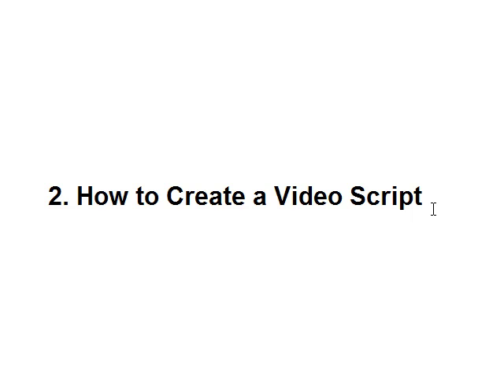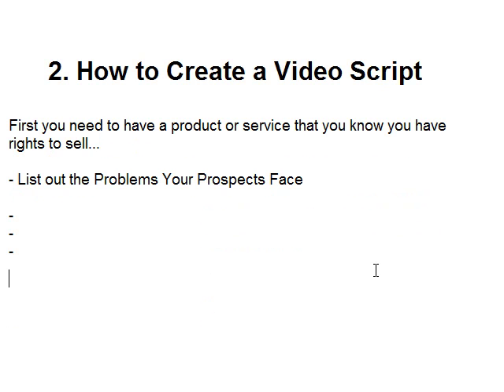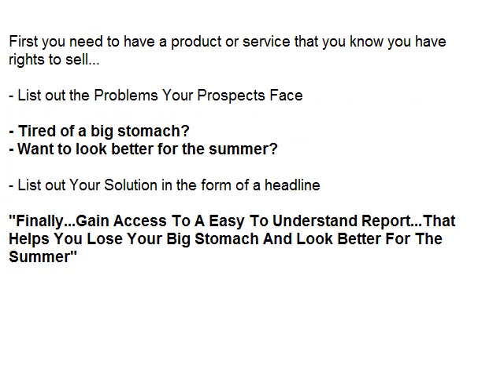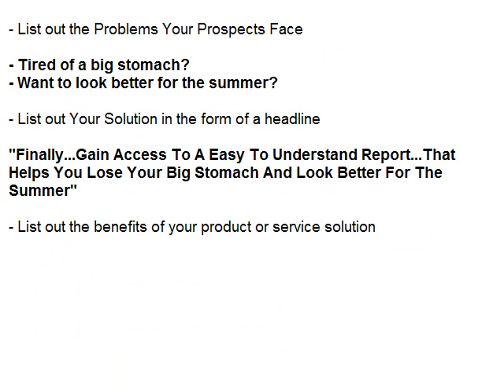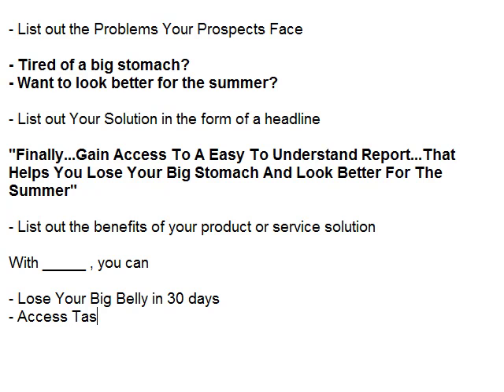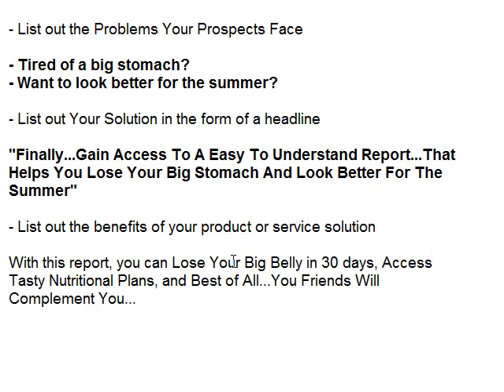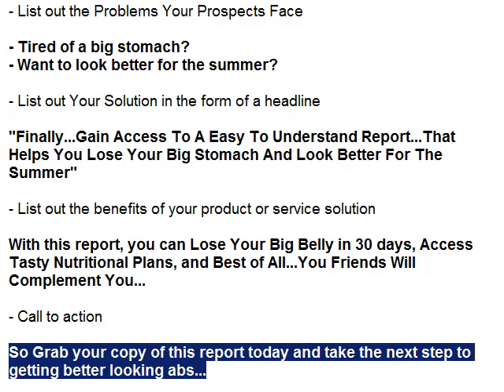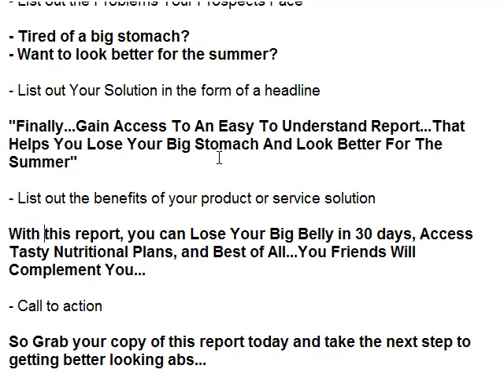127- WRITE A VIDEO SCRIPT - 24